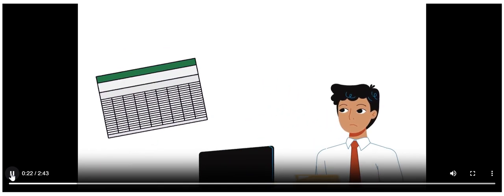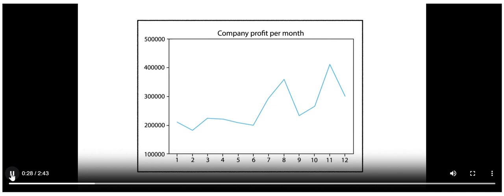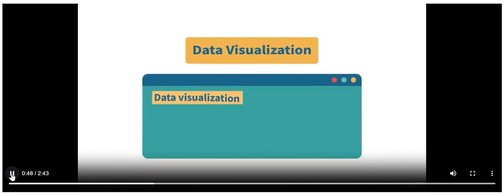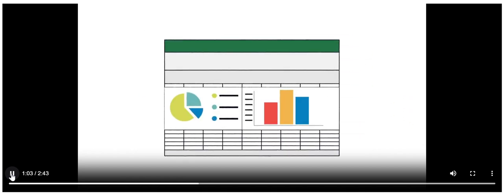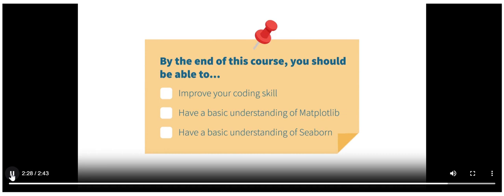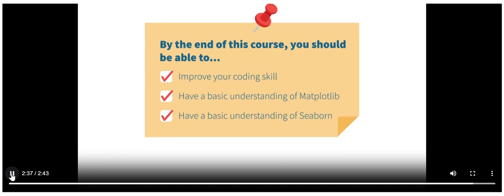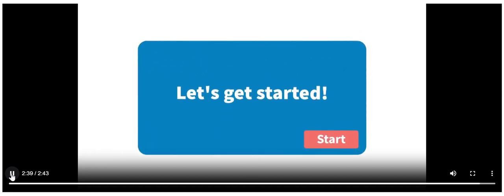Data Visualization tutorial - Part 1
About Data Visualization.